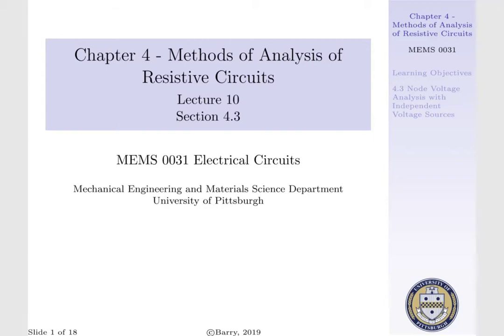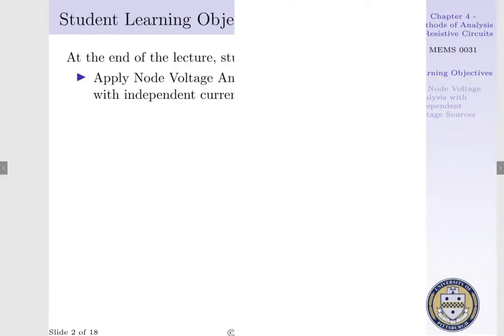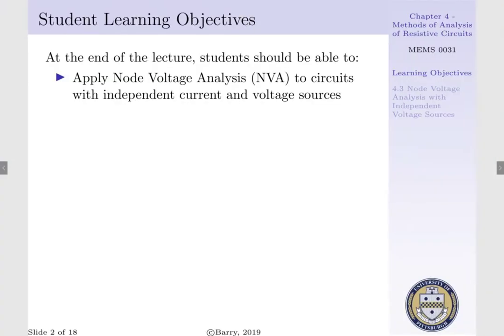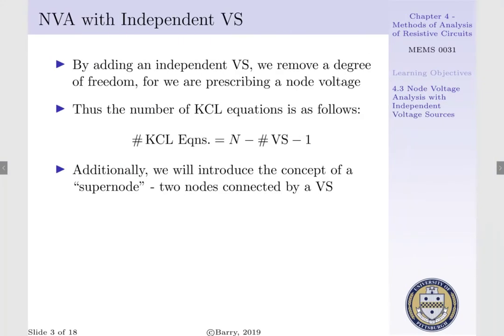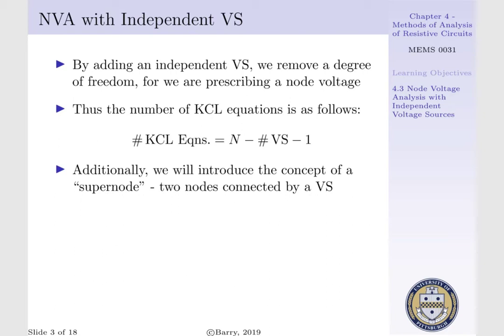Lecture 10 - Concepts